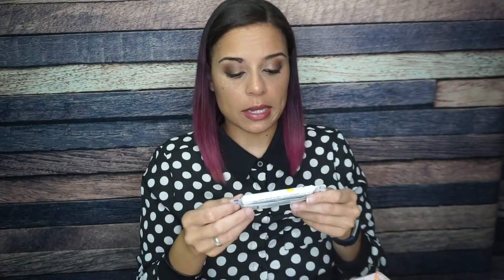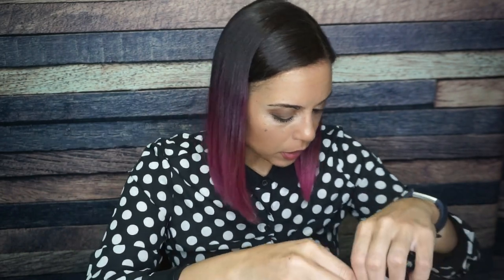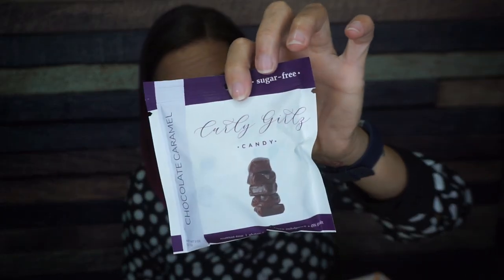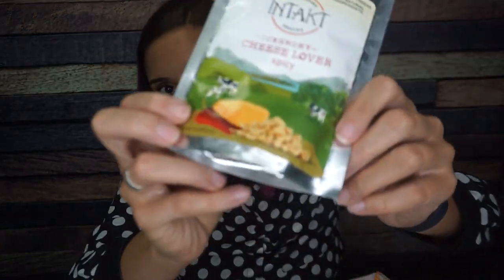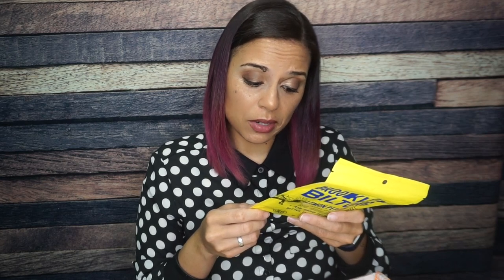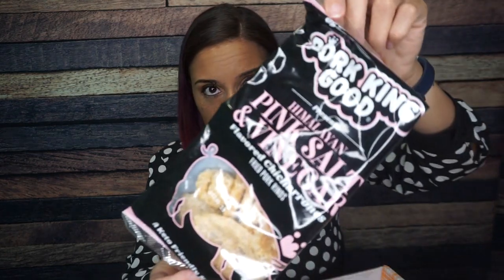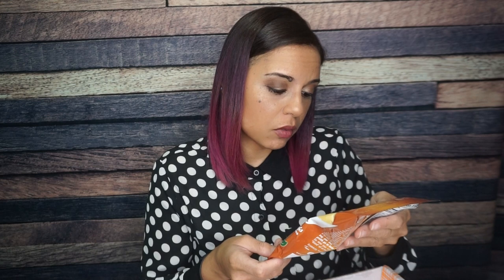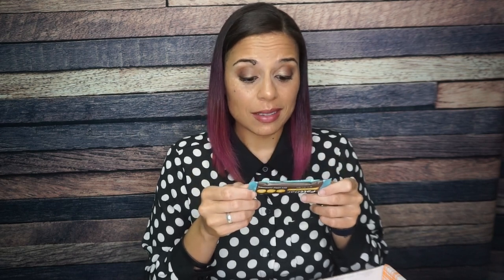2019-09 Keto Krate Unboxing!!